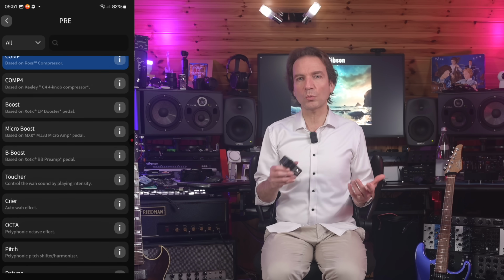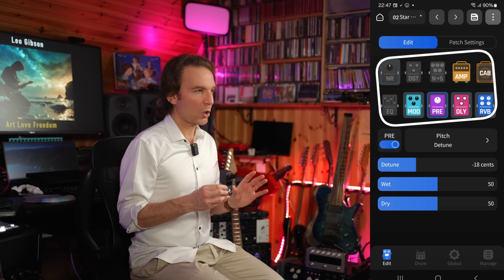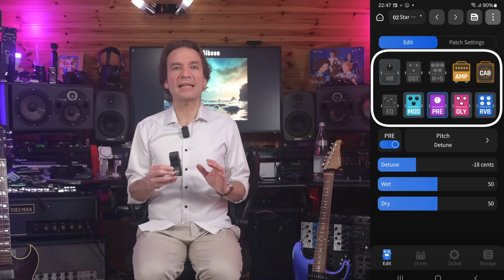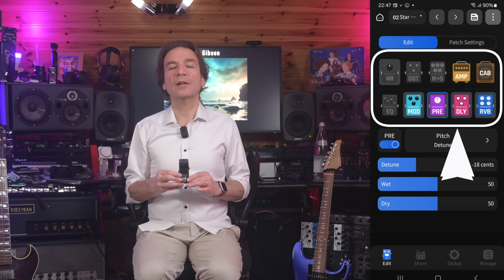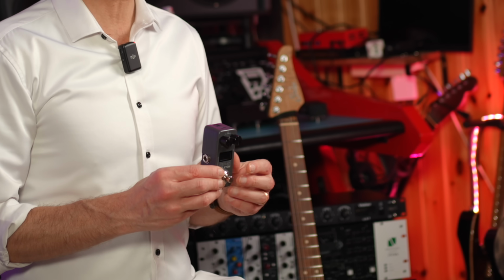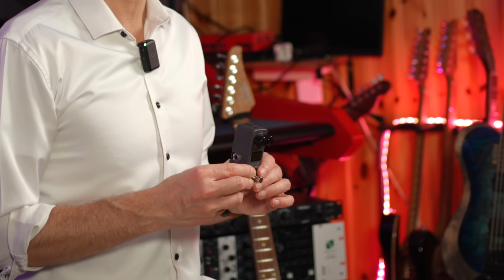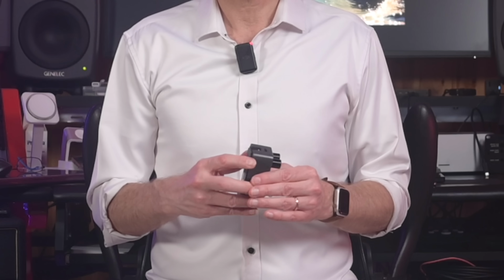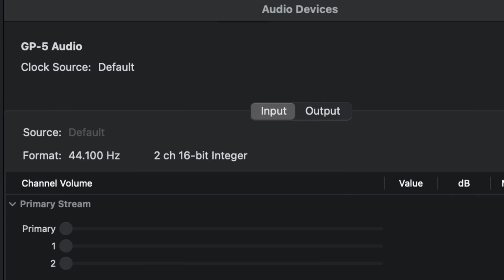Valeton GP-5: full review (with NULL test)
▶ Modeling pedalboards comparison videos:
⏰Timecodes:
0:00 - Intro
0:32 - Demo Song
2:56 - Detailed description
8:14 - More sound
12:54 - My 2 Cents